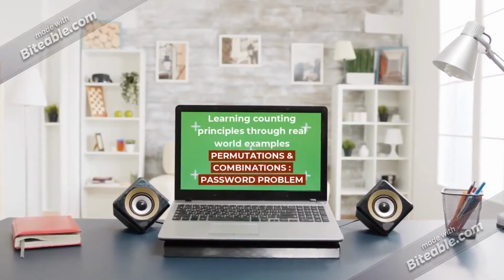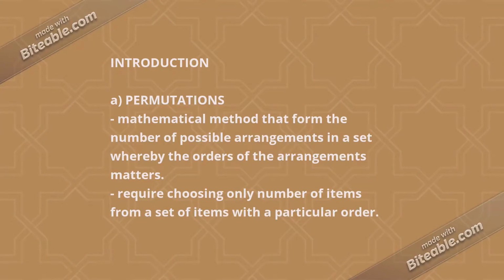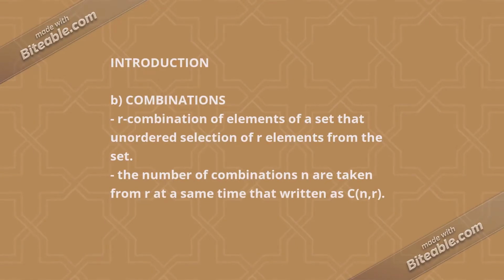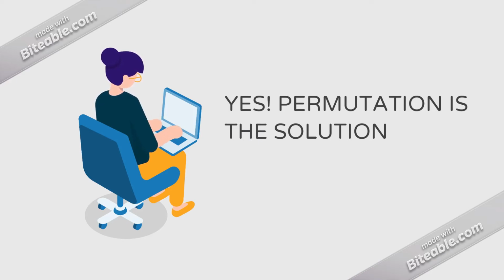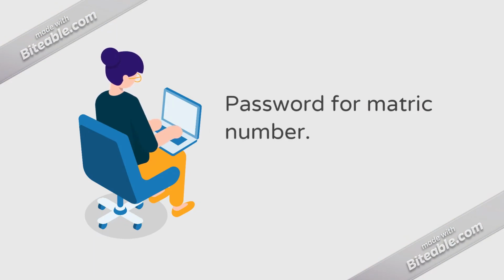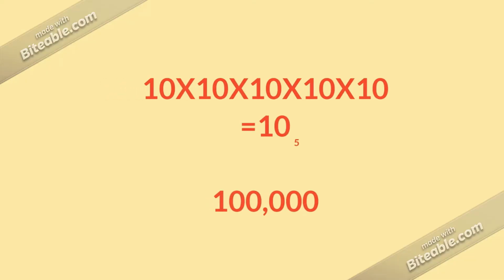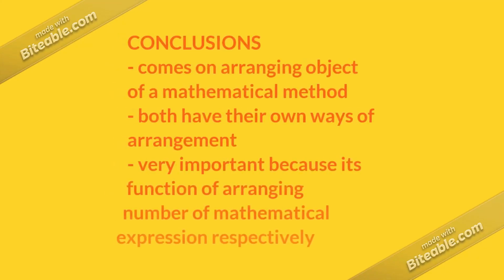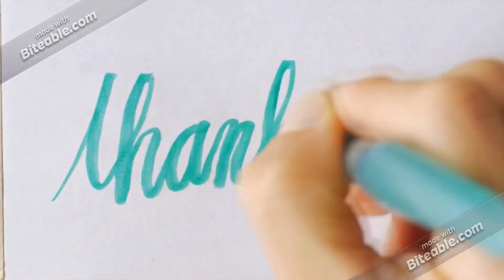Learning Counting Principles through Real World Examples : Password Problem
Solution on password problem